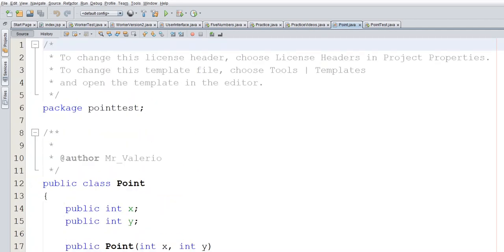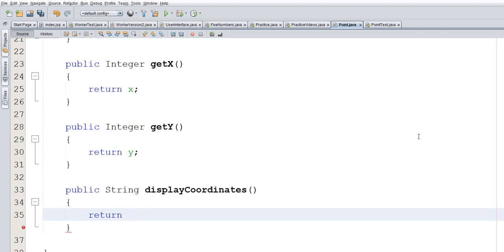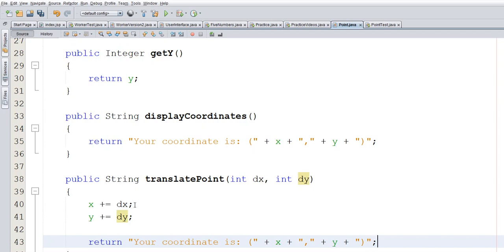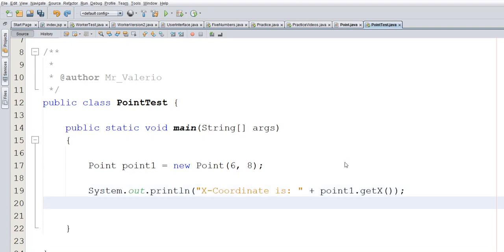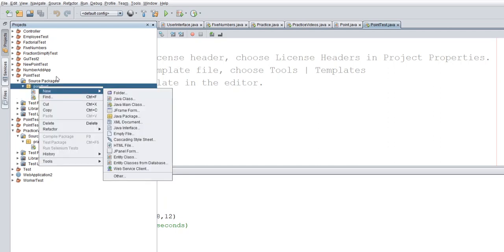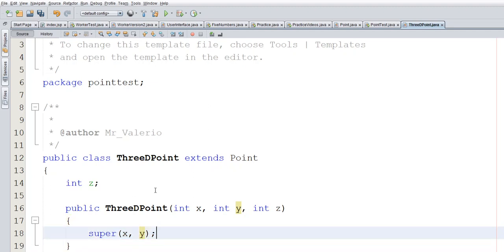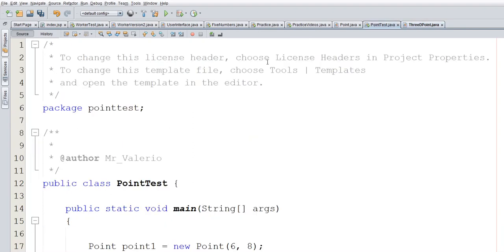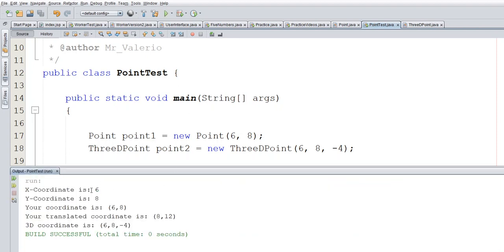Java Super Point Class with 3D Point Class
In this video I added two methods from a previous video called the Point Class. The two methods added are a display coordinate which will display a coordinate IE: (x,y) and a translate coordinate which translates a coordinate using dx and dy values.

I also added another class called ThreeDPoint that extends into the point class.

Please let me know if there are any errors running the code and let me know what java problems you all need solved.